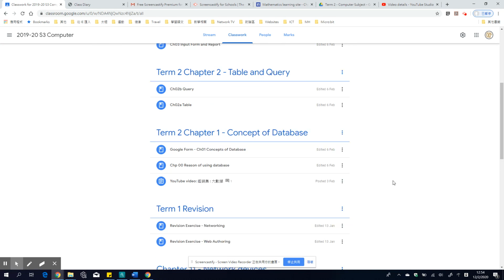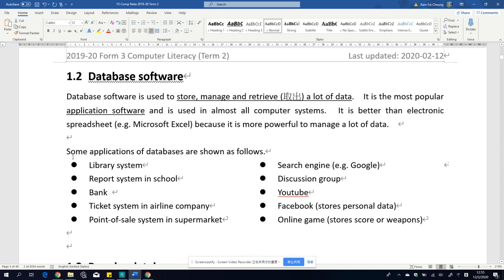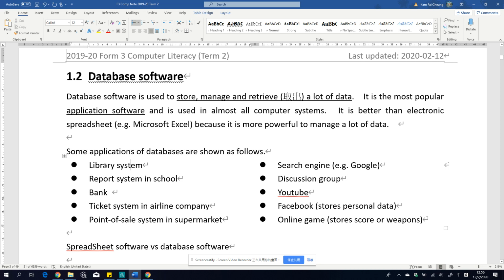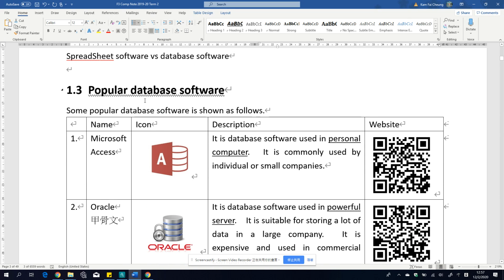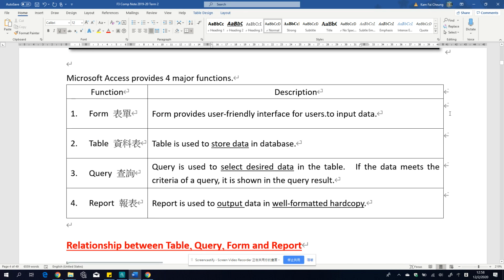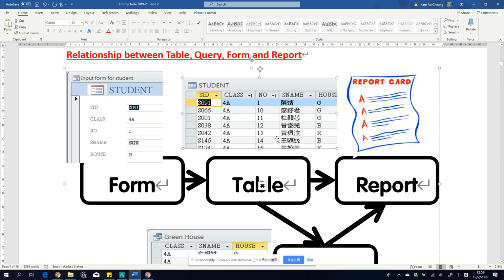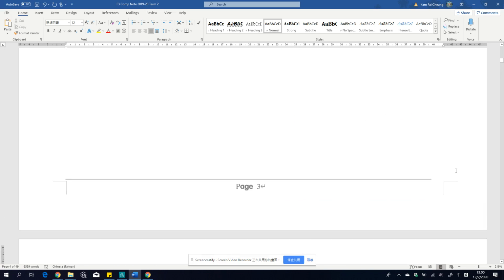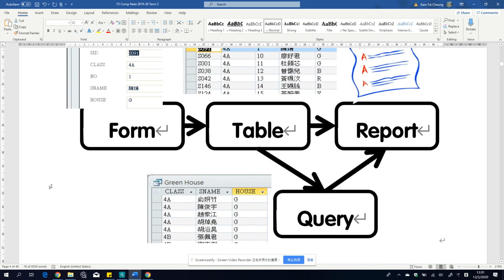Explain: Chapter 1 - Concept of Database